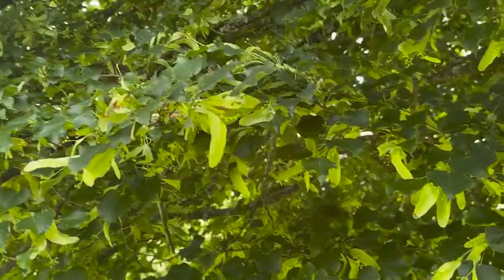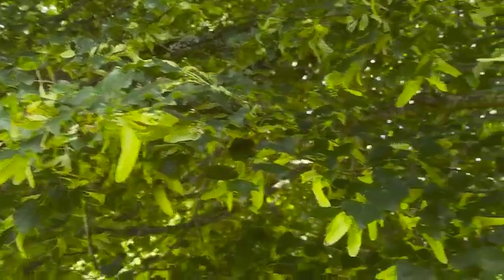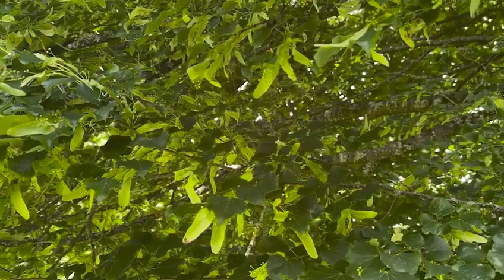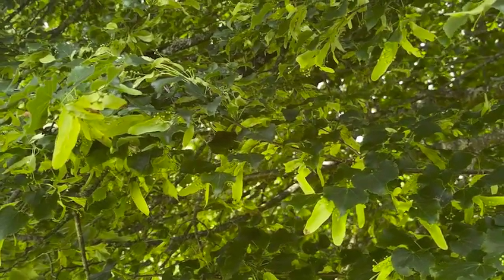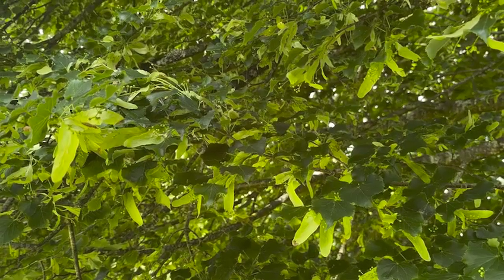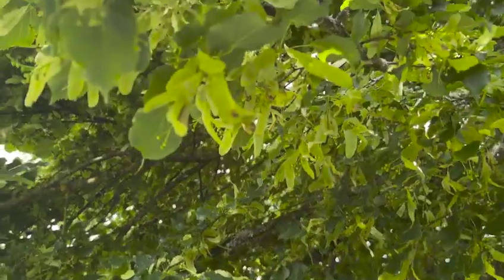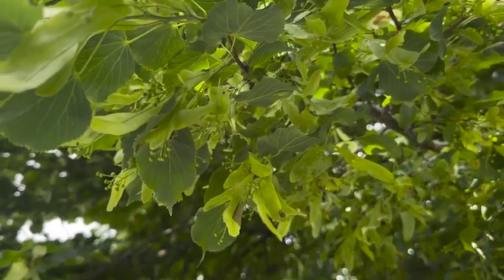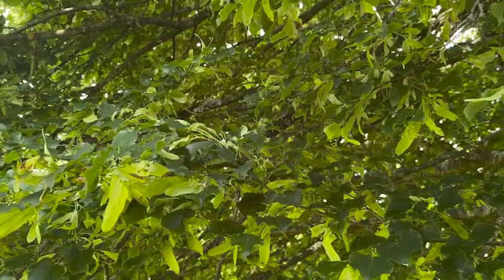Limeflower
Limeflowers can relax and help encourage sleep, particularly where an individual may be affected by nightmares or night sweats. It will reduce stress, anxiety and symptoms such as palpitations. It is also often classed as a herb suitable for use in the treatment of children.